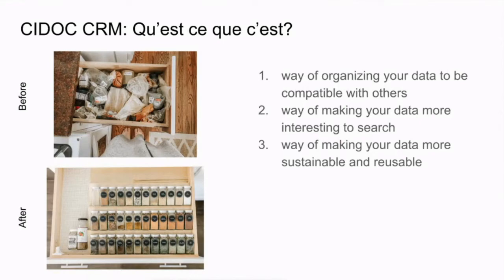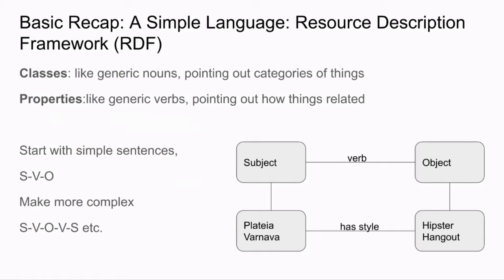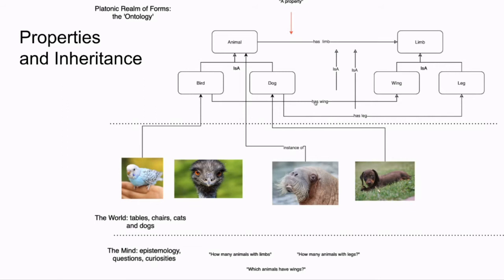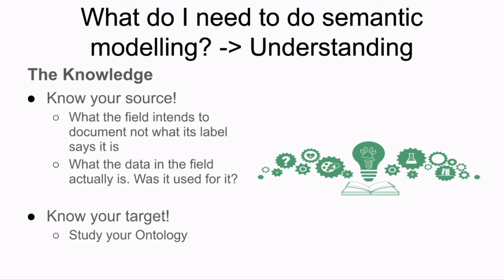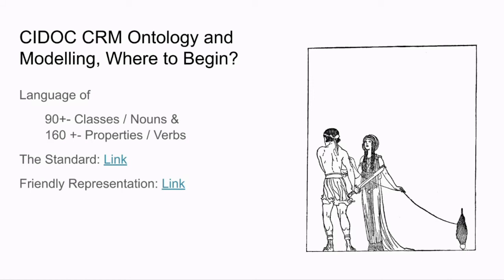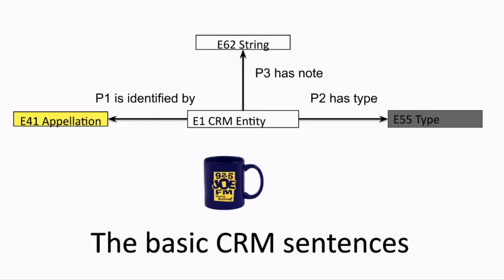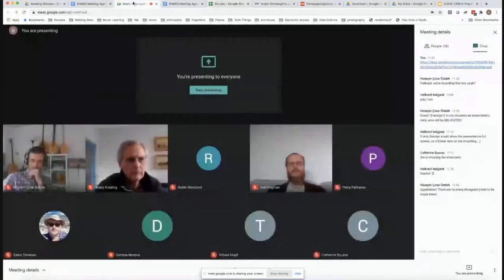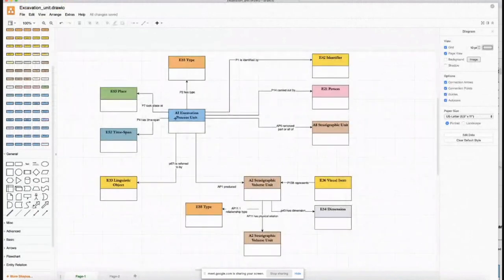Bruseker - CIDOC CRM in Practice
CIDOC CRM in Practice: How to Think Modelling / Mapping Data with an Ontology

An introductory workshop given by Dr George Bruseker for the SHeRD workgroup, 5 February 2021.